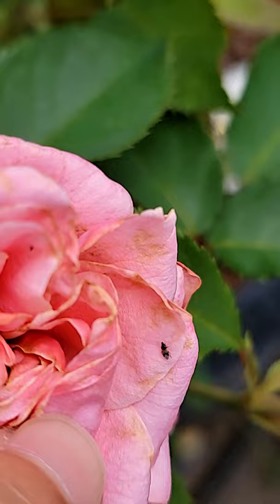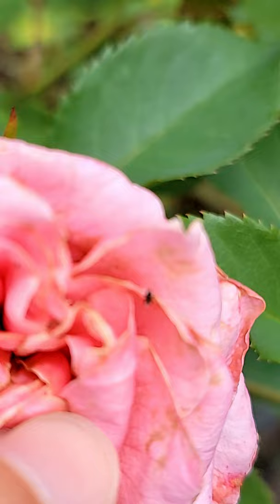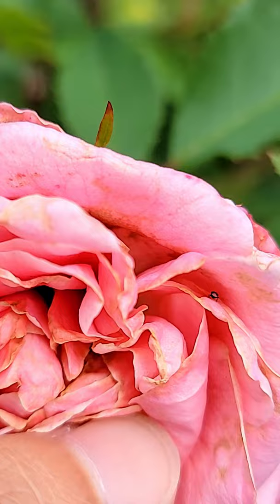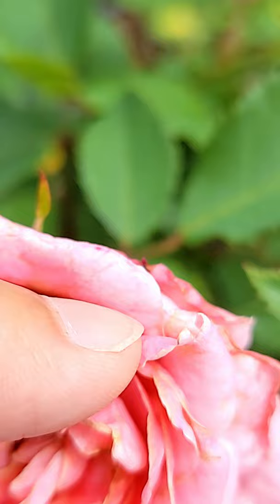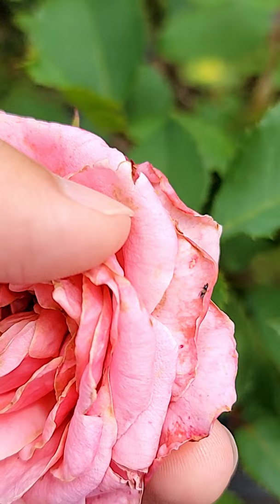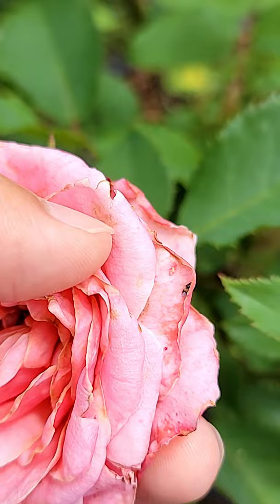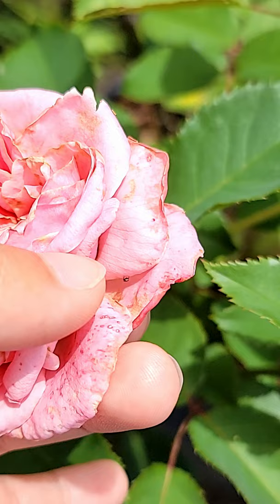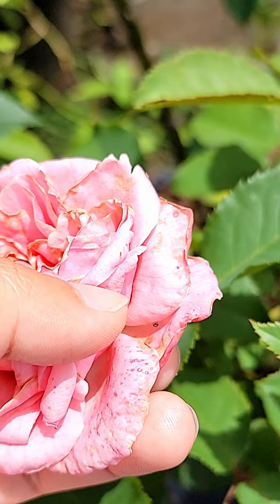Garden's friend ~~ Minute pirate bugs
Ever since I stopped spraying my roses, I have found a lot more beneficial bugs in my garden. Today, I spot a minute pirate bugs and think it will be a good chance to take a video to show everyone how is this wonderful pest eaters looks like. Guess why I love this bug so much? Because its favorite food is my ultimate nemesis in my rose garden. THRIPS!!!

Check on link below as well for the detail information about minute pirate bugs.